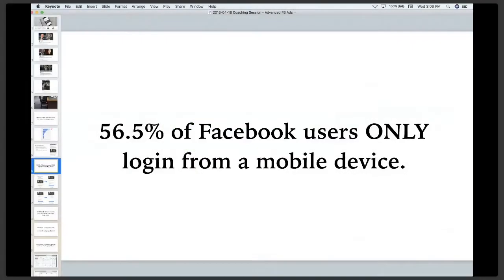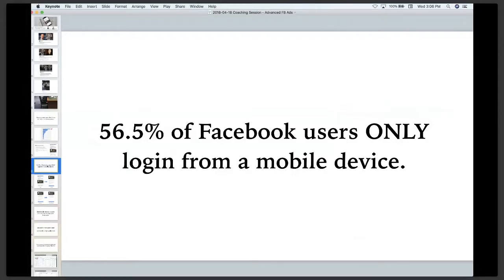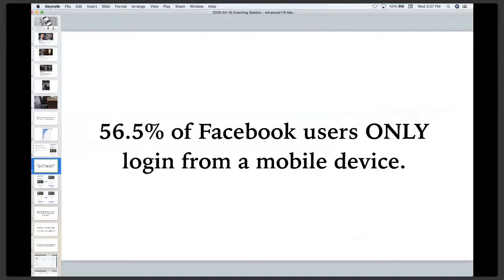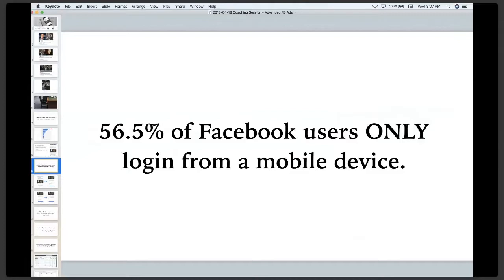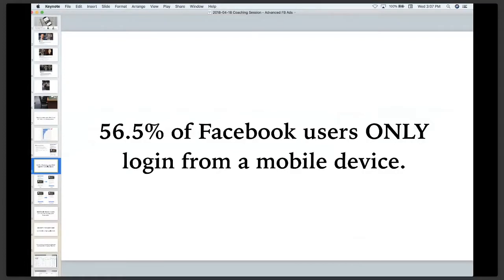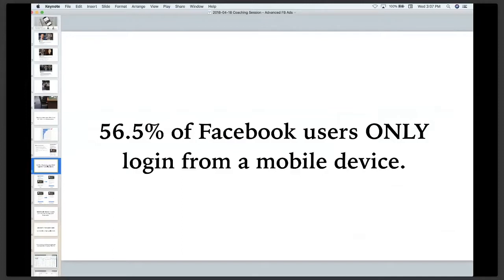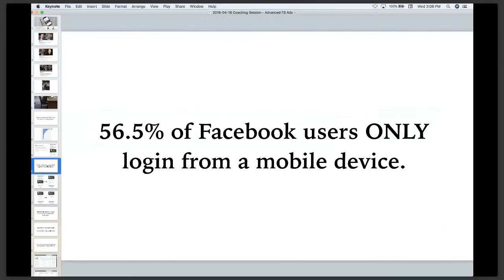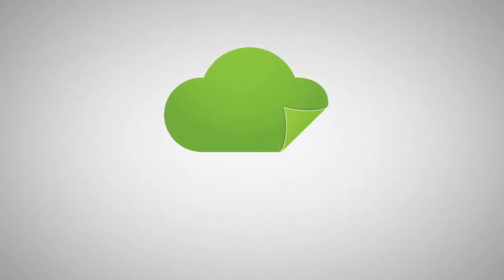56% of Facebook Users Only Use the App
Chris Scott of The Paperless Agent explains how 56% of Facebook users only use the app and why we need to use the Facebook Lead Ads or Lead Generation Campaign Objective.